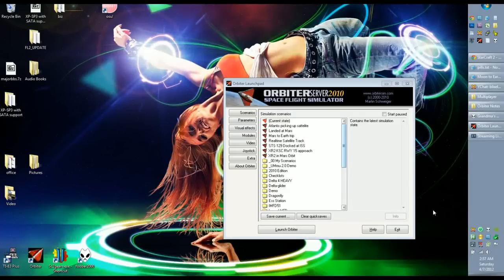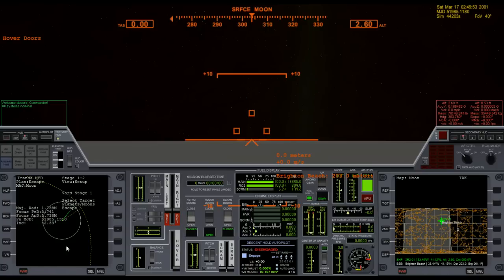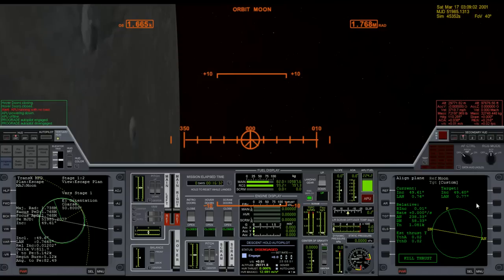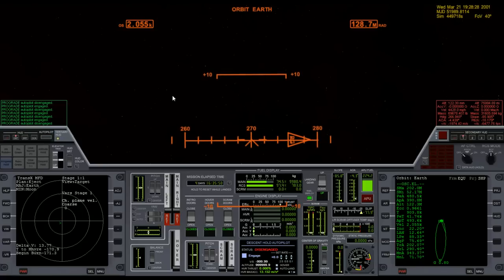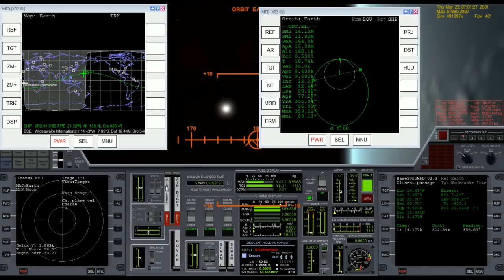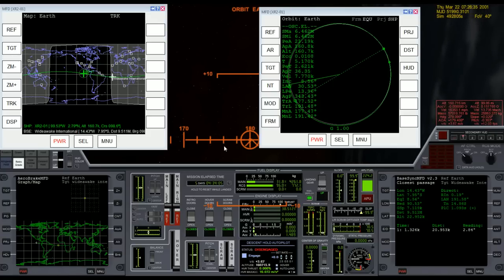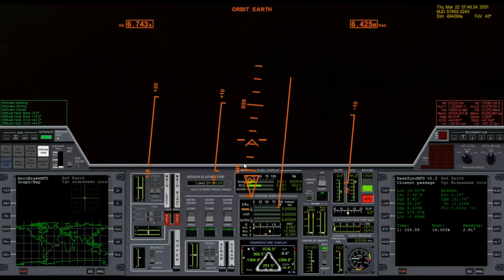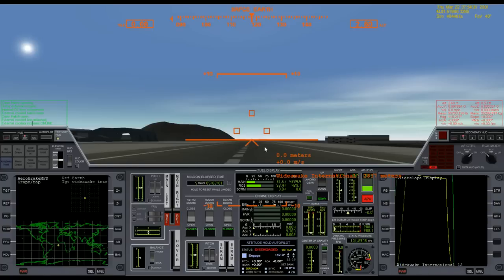Orbiter 2010 - Moon to Wideawake International using TransX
This video attempts to show how to go from the moon back to the earth with the goal being that you will arrive back at the earth at just the right time so that you can de-orbit and land right away.

This video builds on the concepts that were explained (in great detail) in my last video. If you're not familiar with these concepts, please refer to the previous video in addition to this one:

Remember that the moon will be at a different distance from the earth at various times of the month. Therefore, the amount of negative Prograde velocity will vary. However, if you use the blue outer ring as a reference point, you should be able to determine the correct amount of negative Prograde velocity to use.